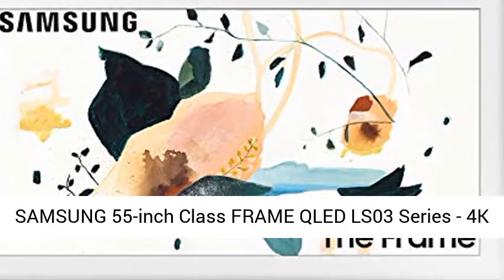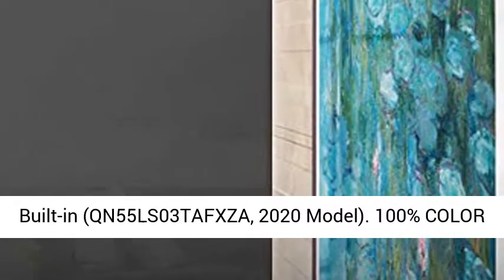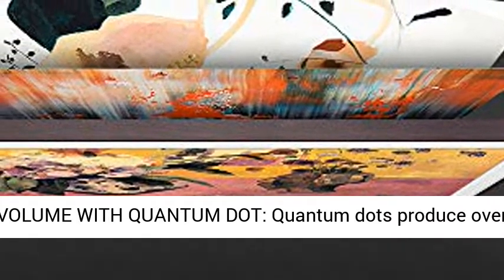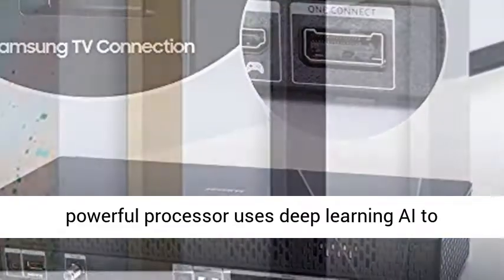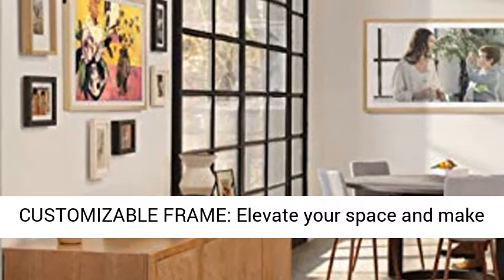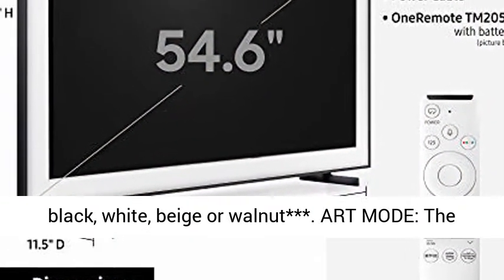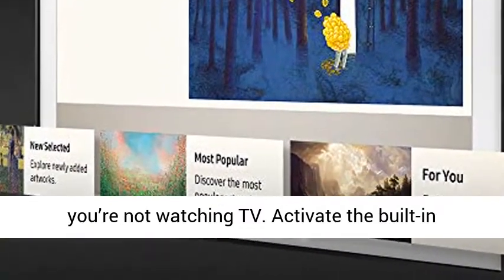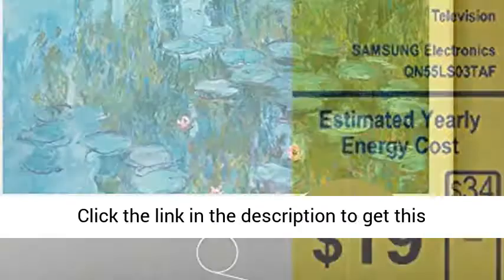SAMSUNG 55-inch Class FRAME QLED LS03 Series - 4K UHD Dual LED Quantum HDR Smart TV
Click here for the best price:

SAMSUNG 55-inch Class FRAME QLED LS03 Series - 4K UHD Dual LED Quantum HDR Smart TV with Alexa Built-in (QN55LS03TAFXZA, 2020 Model)

100% COLOR VOLUME WITH QUANTUM DOT: Quantum dots produce over a billion shades of color that stay true-to-life even in bright scenes.
QUANTUM PROCESSOR 4K: This powerful processor uses deep learning AI to transform everything you watch into stunning 4K.
CUSTOMIZABLE FRAME: Elevate your space and make The Frame your own by enhancing it with a frame in black, white, beige or walnut***
ART MODE: The Frame transforms into a beautiful work of art when you’re not watching TV. Activate the built-in motion sensor so whenever you walk into the room, your TV displays one of your favorite selections.
ALEXA BUILT-IN: Ask more from your TV. Just ask Alexa to open apps, change the channel, search for movies and shows, play music, control your smart home devices and more. To talk to Alexa, press and hold the mic button on your remote.
INCLUDED ACCESSORIES: SAMSUNG OneRemote (TM-2050A), No Gap Wall Mount, One Connect Box, One Invisible Connection Cable 5m | For a gapless mount wall must be flat and with no sockets or outlets